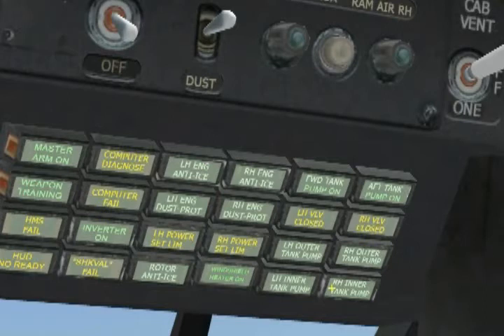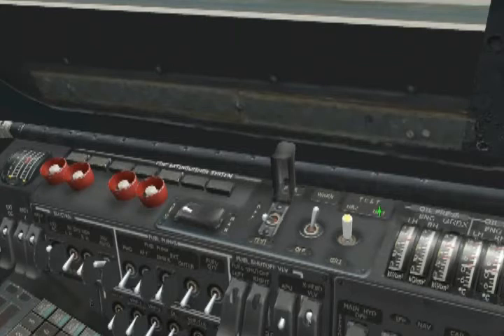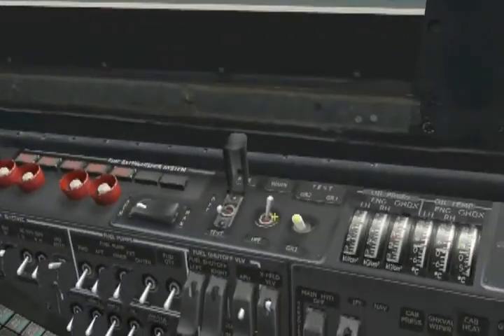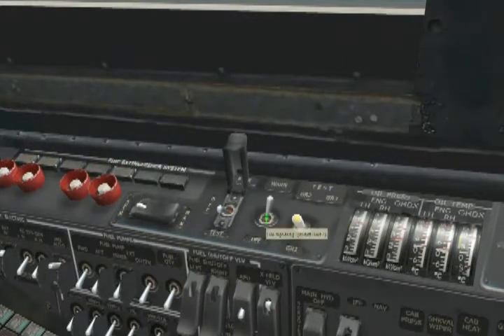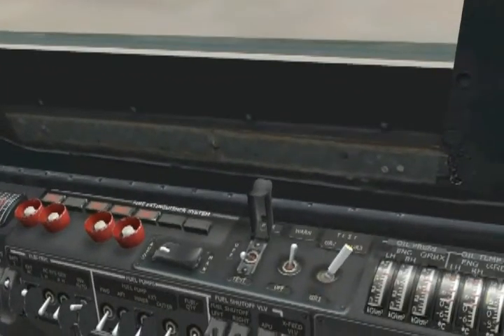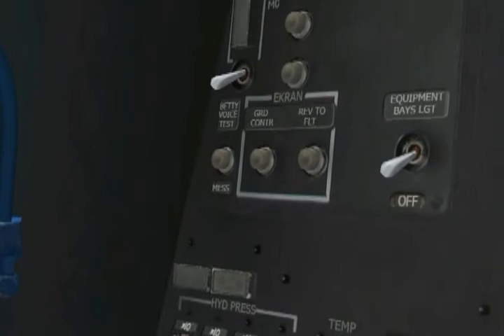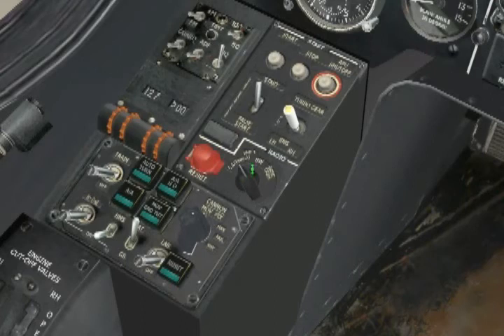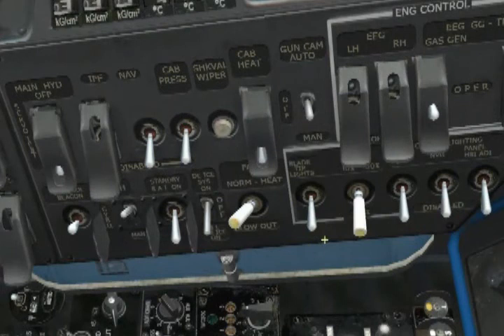DCS Black Shark Ka-50 Leading Edge Training Lesson - Startup (Part 2)